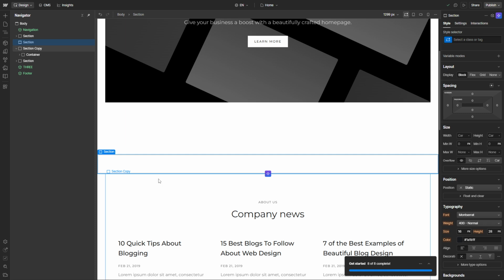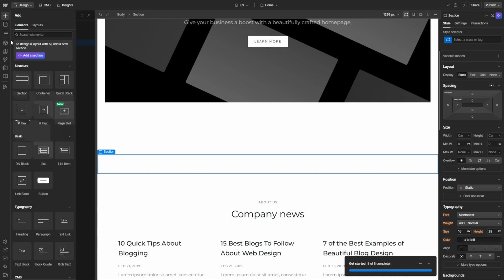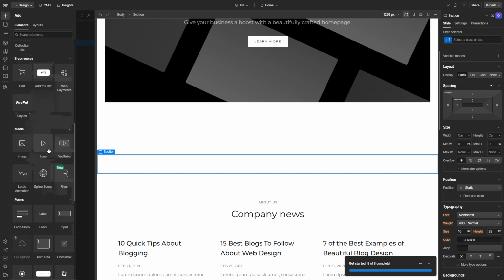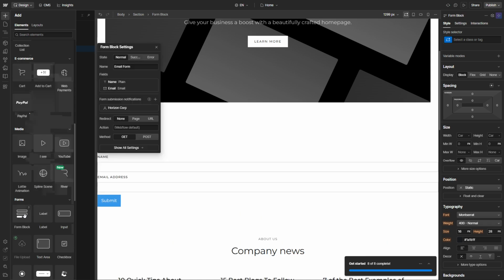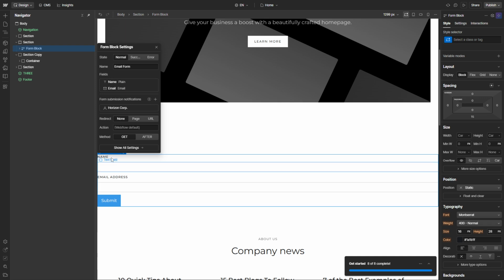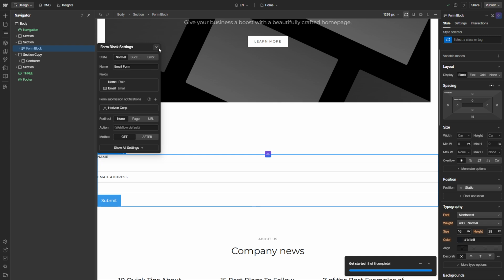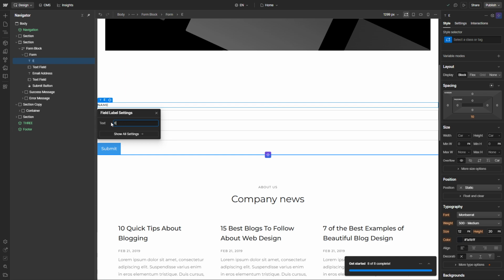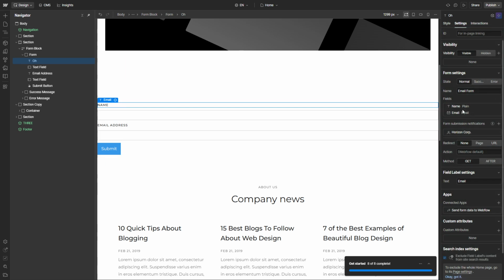How to Create a Login Form in Webflow (2026 Guide)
How to Create a Login Form in Webflow (2025 Guide)